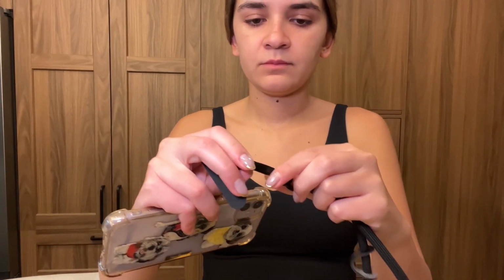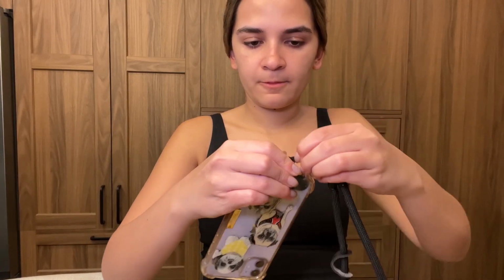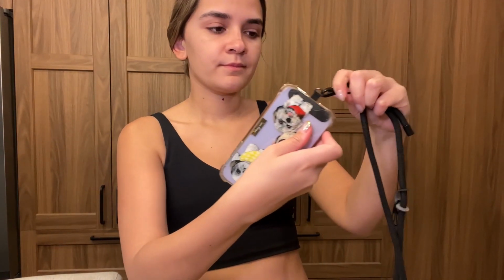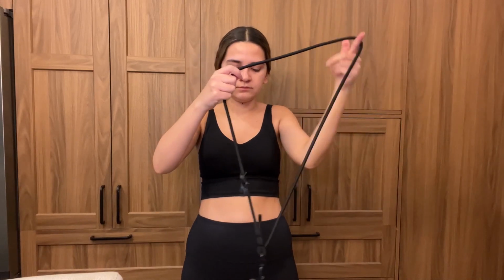HONEST REVIEW Phone Wrist and Crossbody Lanyard! ✅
*Phone Lanyard Crossbody and Wrist Lanyard, iPhone Lanyards for Around the Neck, Phone Strap and Wrist Strap*

✅👌x❣️❤️🐶➡️👉

✅Versatile Phone Lanyards: This product is a multi-functional accessory that can be used as a Crossbody and Wrist Lanyard, ideal for keeping your phone secure and accessible.
✅Secure Design: Made of sturdy polyester, the Cell Phone Lanyard features an 8mm diameter strap that is strong and reliable, ensuring that your phone stays securely by your side at all times,you don't need to worry about your cell phone falling down suddenly.
✅Hands-Free Convenience: Phone Lanyards for Around the Neck or cross body phone lanyard offer the convenience of freeing your hands for various activities such as walking, walking dogs, traveling, and shopping,also the phone chain can free your hand to do other things.
✅Adjustable Length: The iPhone Lanyard Phone Strap and Wrist Strap are designed for both women and men, with adjustable length options to provide a comfortable fit for all users.
✅Stylish and Practical: This Phone Lanyard is not only functional but also stylish, making it a perfect accessory for those who want to keep their phone secure without sacrificing style.